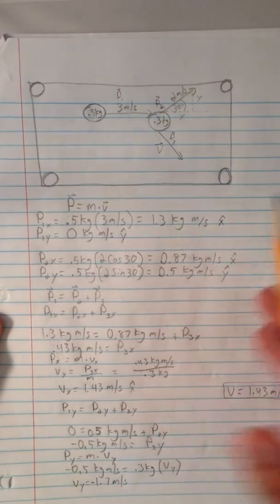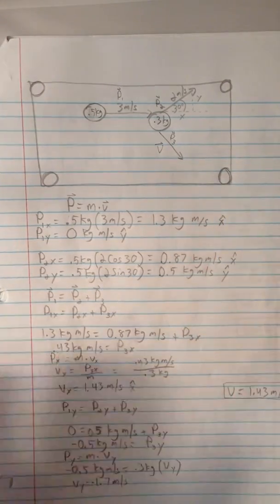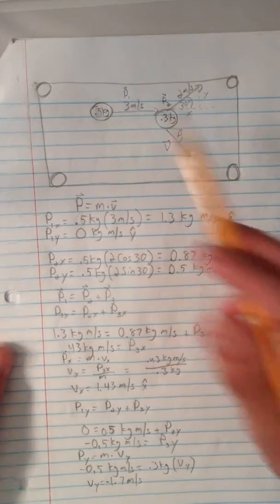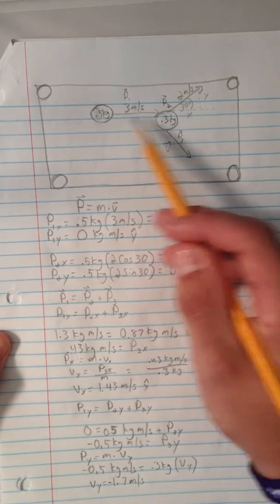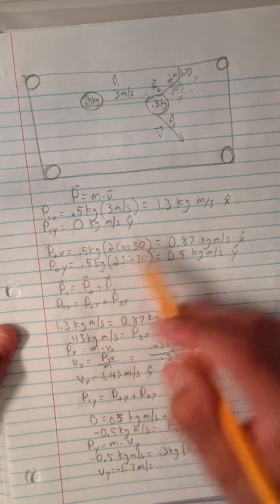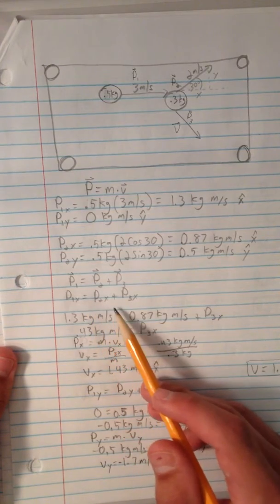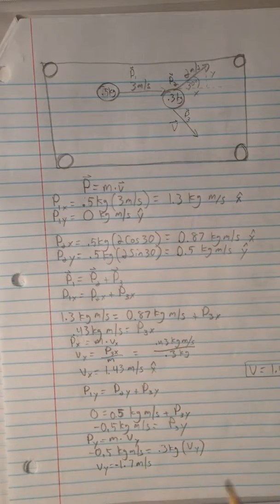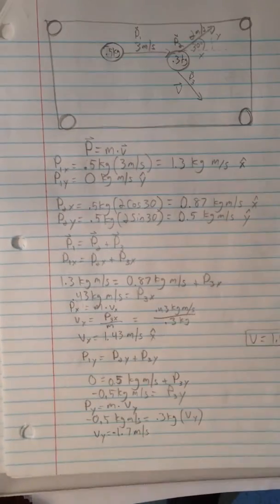Physics Fun 13!!